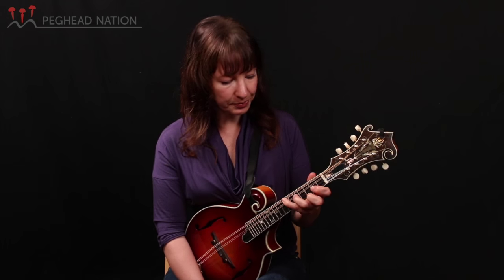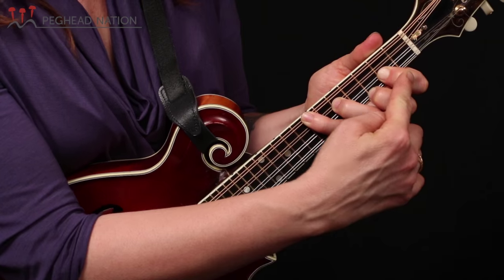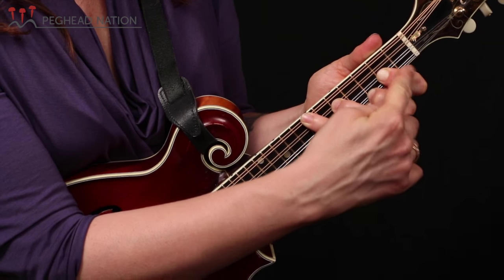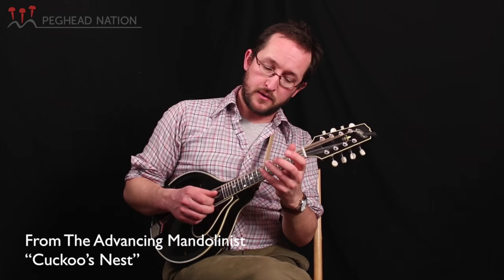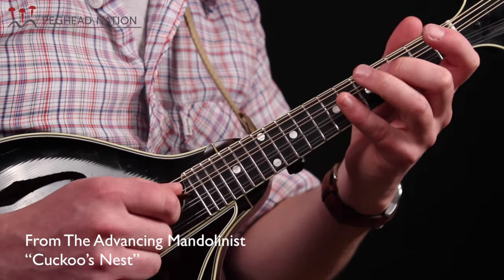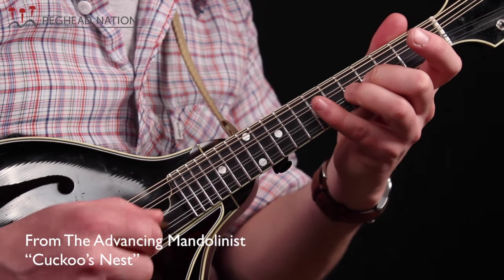New Mandolin Lessons on Peghead Nation!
There are always new lessons on Peghead Nation, and here's a quick sample of the latest additions to our mandolin courses. From beginning lessons to in-depth explorations, you can become the player you want to be with help from great instructors. Courses include:

Beginning Mandolin with Sharon Gilchrist
The Advancing Mandolinist with Joe Walsh